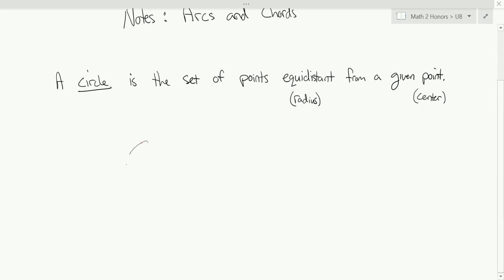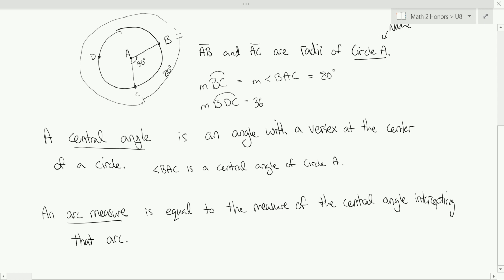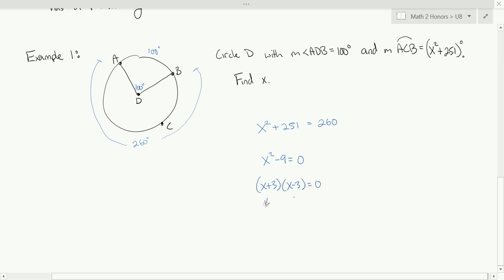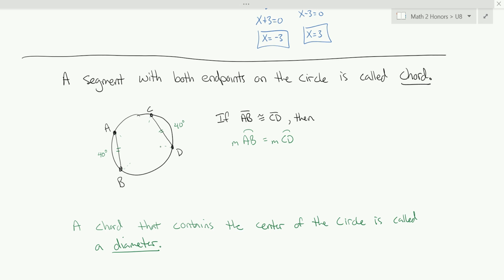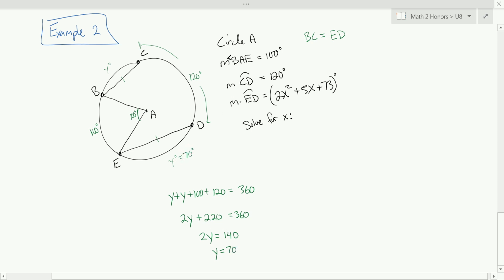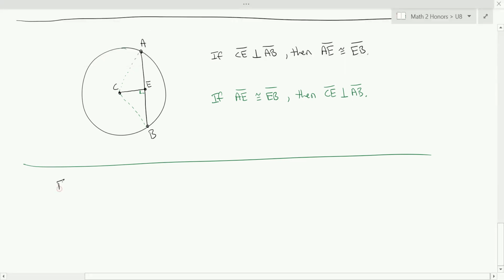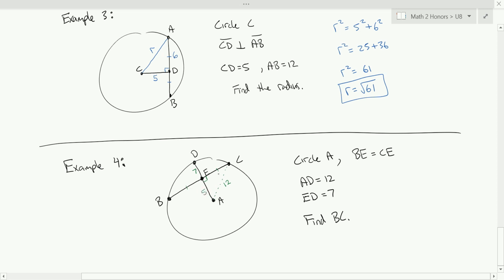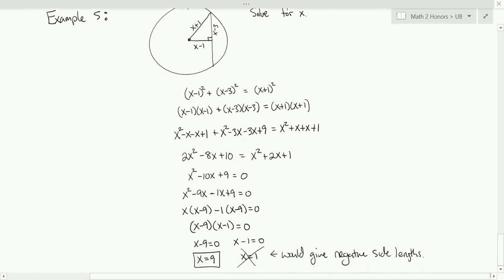Chords and Arc Measure (M2 Notes 8.1)